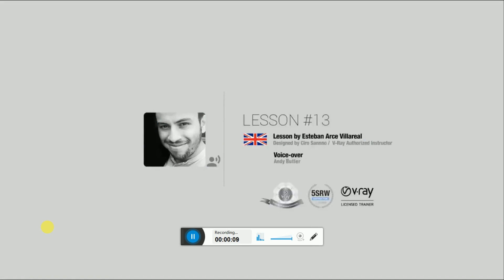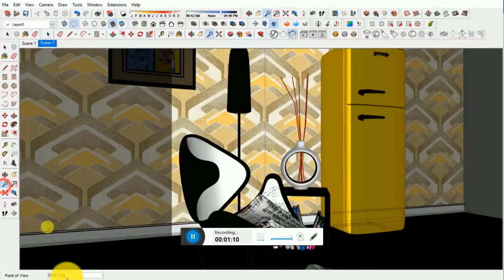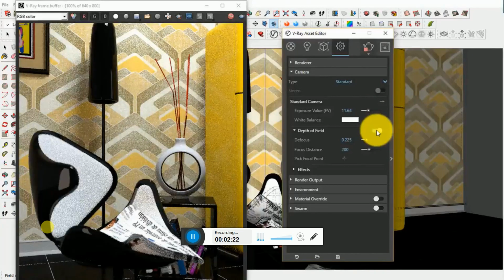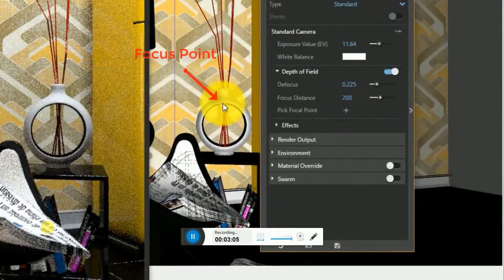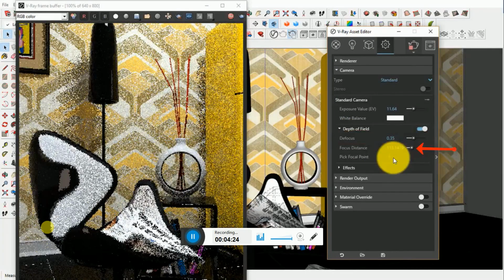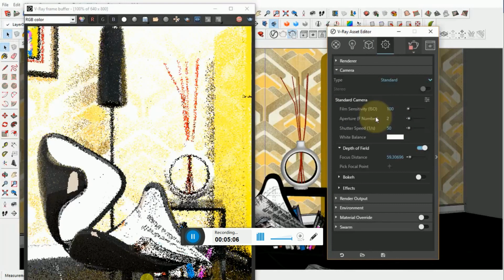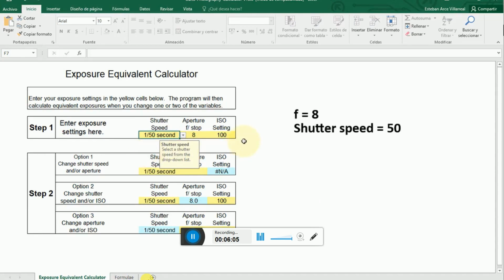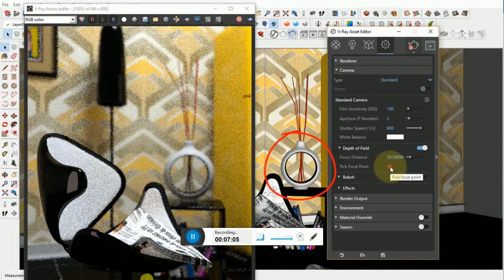vray Depth of field